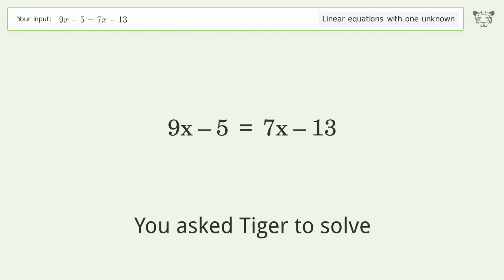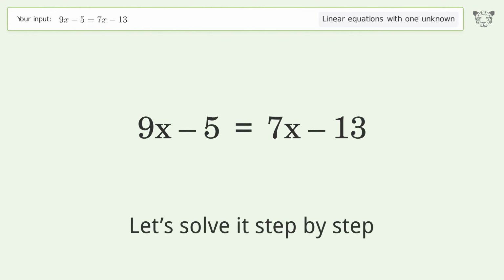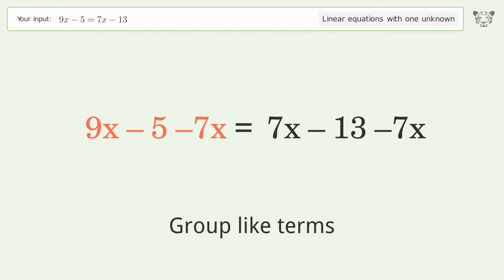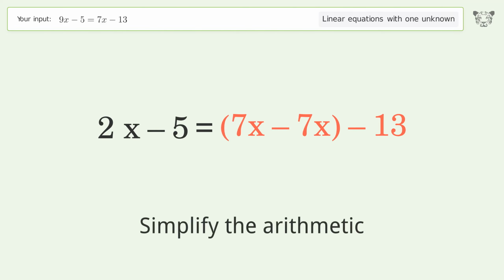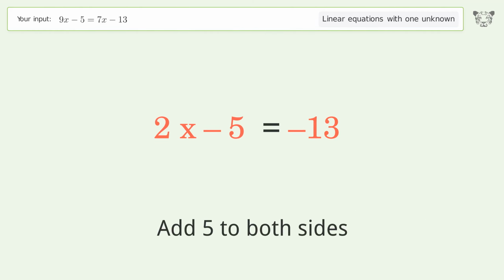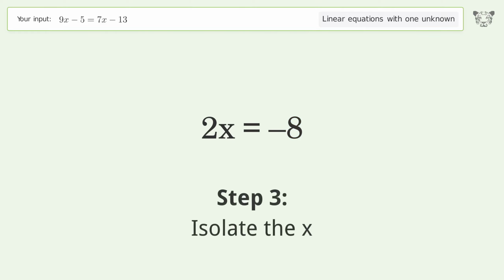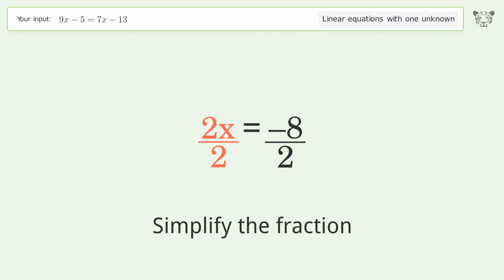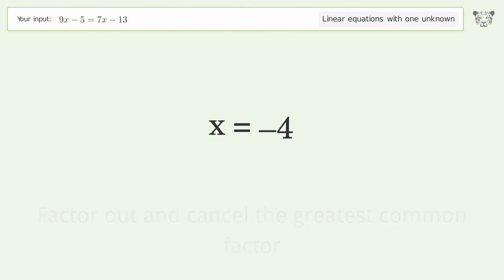Solve 9x-5=7x-13: Linear Equation Video Solution | Tiger Algebra